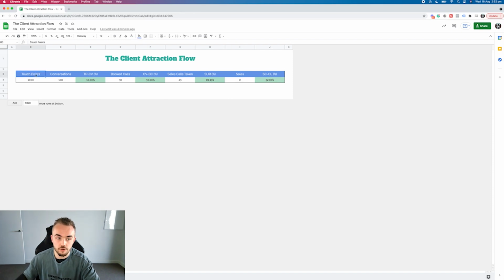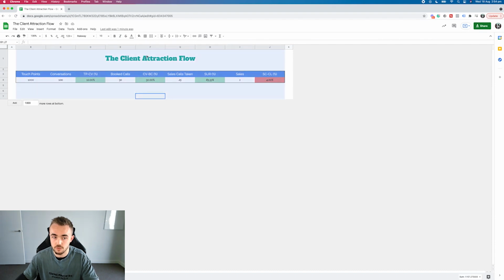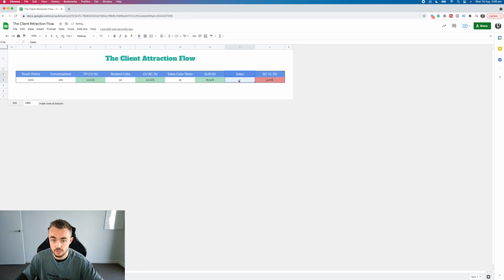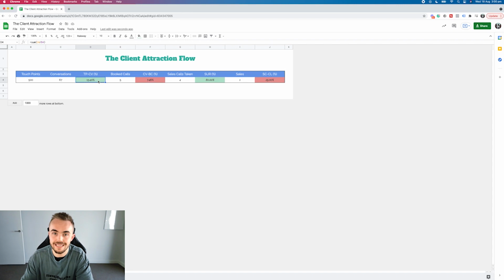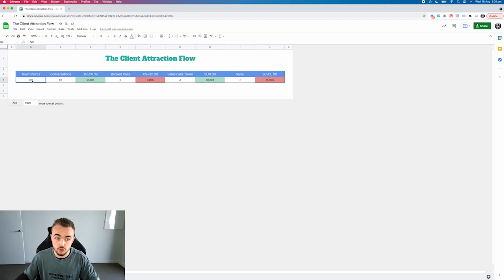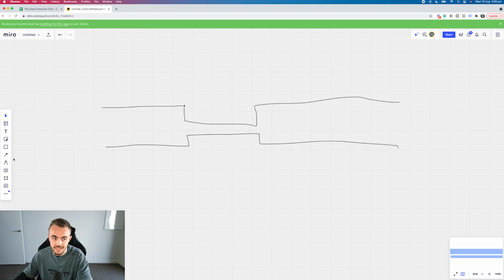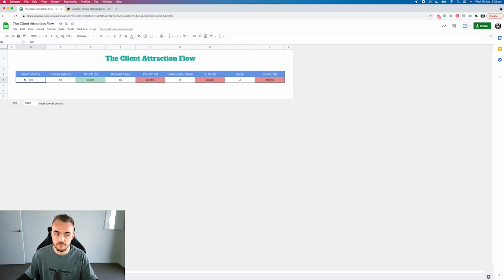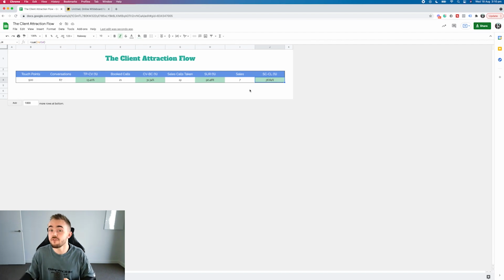SMMA Client Attraction System: Book More Calls & Sign More Clients INSTANTLY